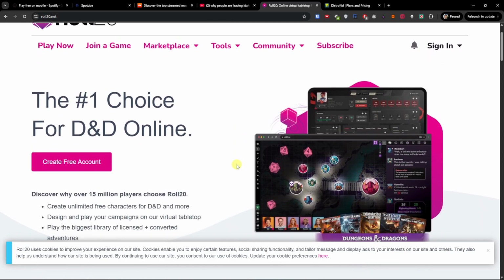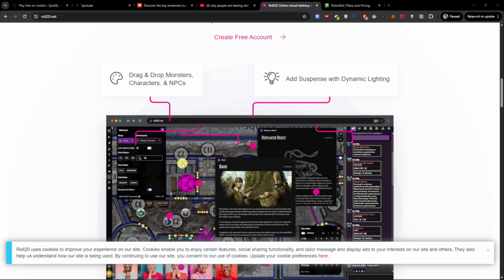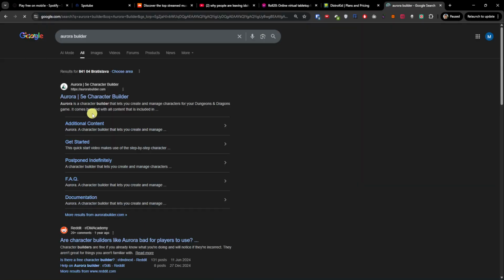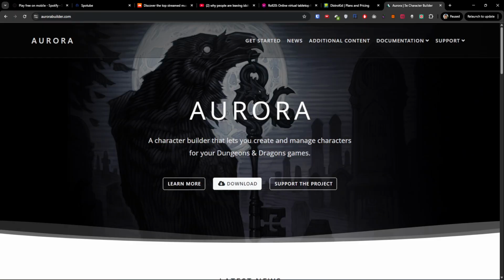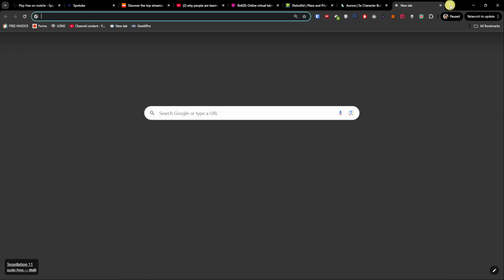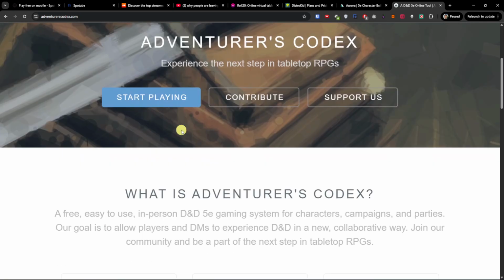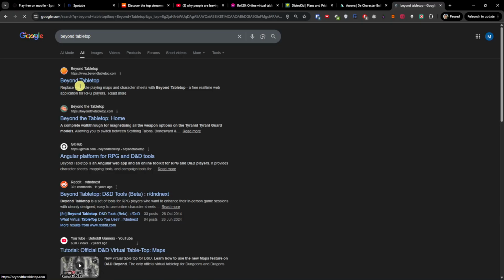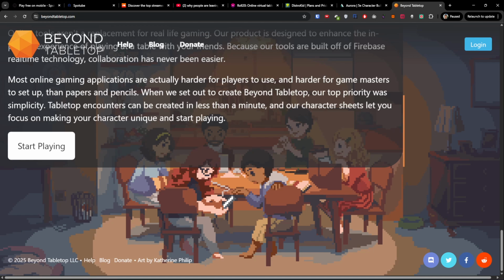Best FREE Alternative to DnD Beyond in 2026